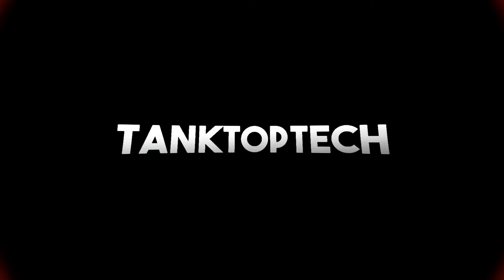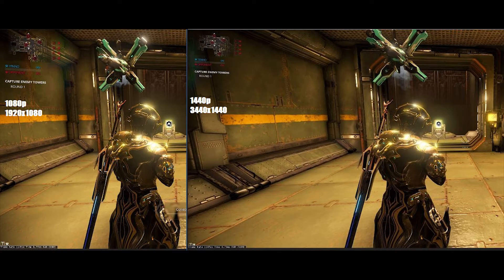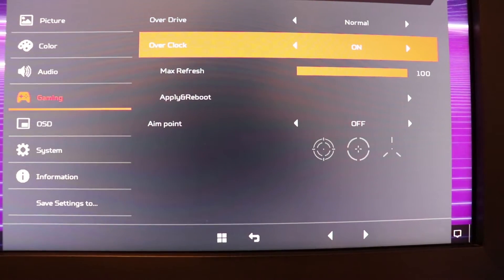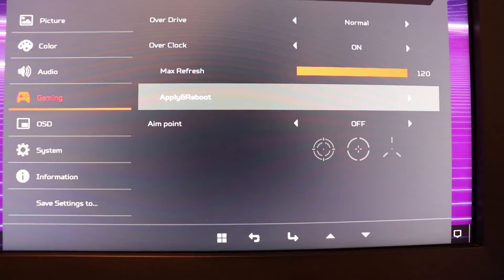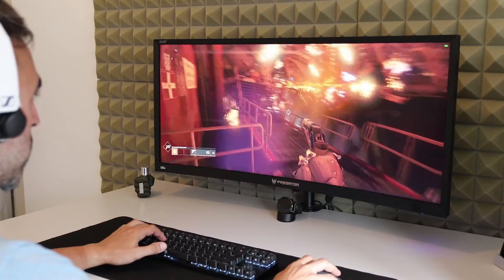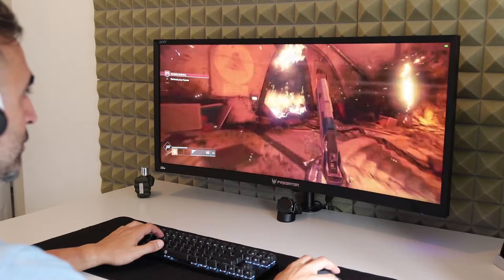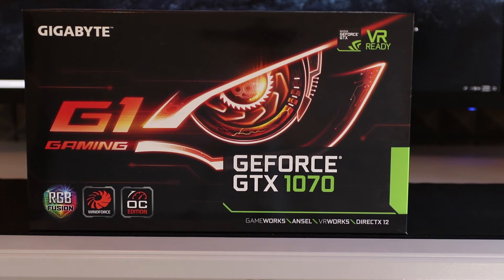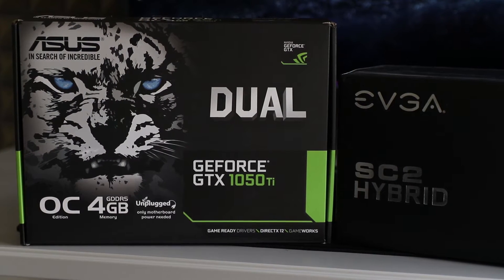Acer Predator Z35P | Ultrawide vs 16:9 | Review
I review the Acer Predator Z35P UW QHD monitor and demonstrate its hardware requirements with a top of the line GPU Vs a less expensive entry level GPU.

Hardware:
Intel 7800x 4.0ghz 16GB DDR4 3733mhz ram, Asus TUF Mark 1 MOBO, EVGA 1080ti Hybrid SC2 / Asus Dual 1050ti

Game:
Destiny 2 - all settings set to Ultra in both 3440x1440 and 1080p